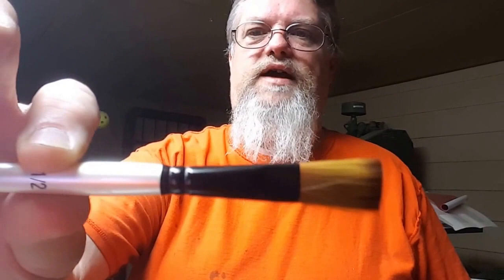Brushes for lettering with acrylic!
“Why do my letters come out all WONKY?” I hear this all the time.

Well, chances are pretty good, more often than not, for starters you’re using the wrong kind of brush. (Yes, it is that simple.) Watch this short video (and don't miss the end) to get this answer and subscribe to "The Sign Show" and to keep up with more lettering lessons and sign making videos.

My Links!

There are all sorts of lettering brushed on the website above but when I am painting with acrylic I prefer "Golden Taklon Bristles" Very rigid with a hard snap makes for thin paint (or ink) come out with sharp edges and fewer runs than a longer hair type brush.